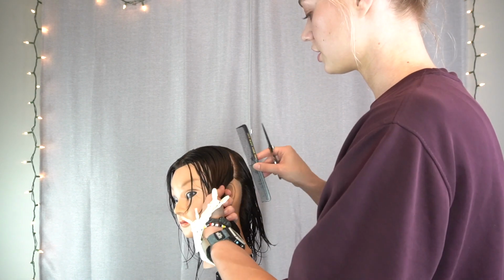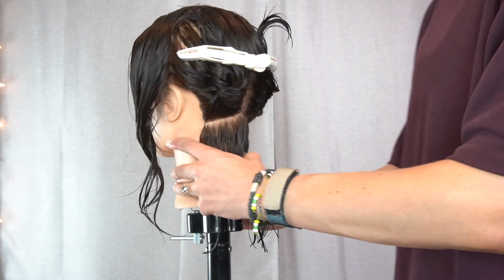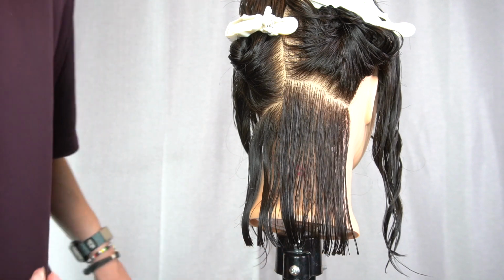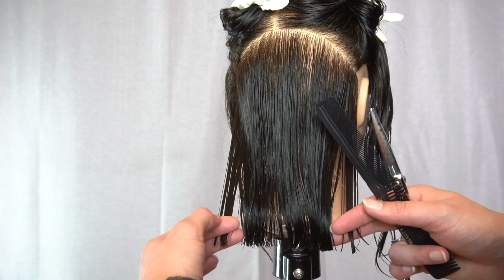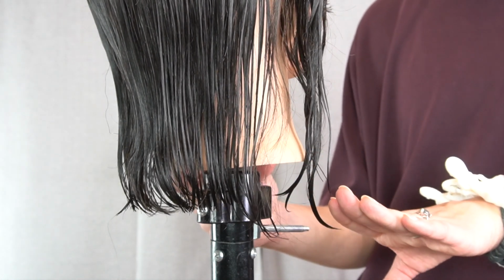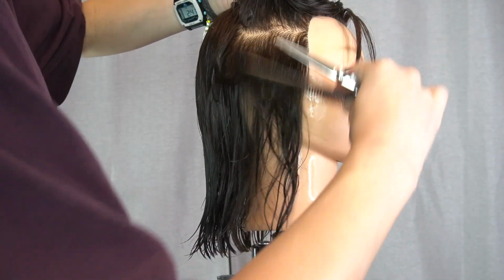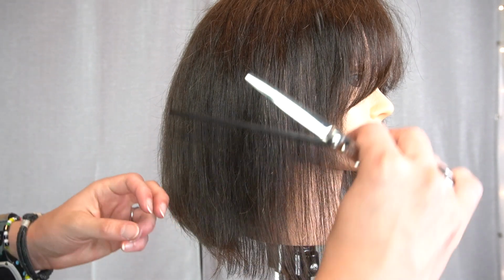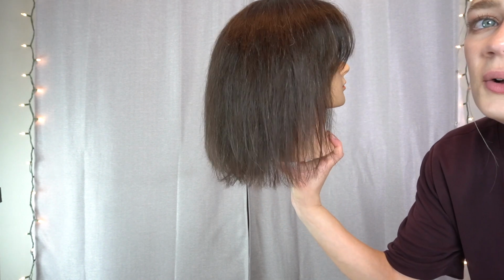Beginner guide: how to cut a one length blunt cut - easy step-by-step | 408 Beauty Academy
Hey guys, in this video I am going to be showing you how to cut a one length blunt cut.
This is a very beginner friendly tutorial.
I how you give it a watch as i believe it to be very helpful for anyone whom wants to cut their own hair, or someone else's.
A blunt cut means that all the hair falls to one length. this can be a longer length of a shorter length that is up to you. yet the technique stays the same.

AFFORDABLE SHEARS: